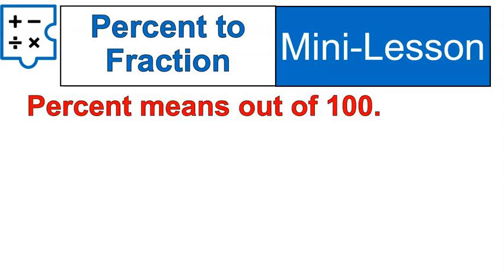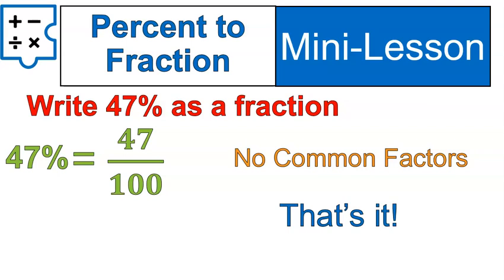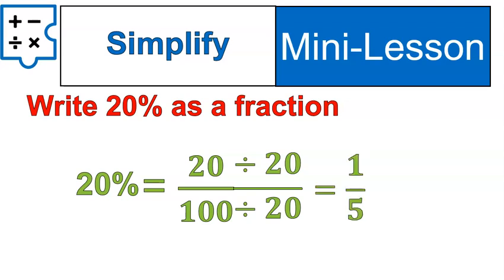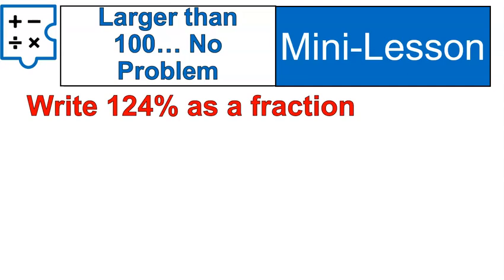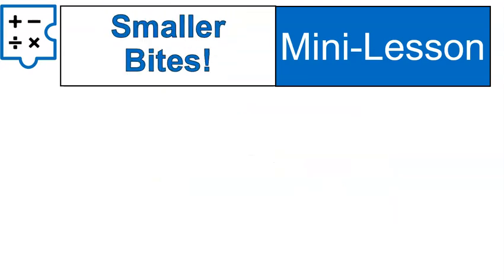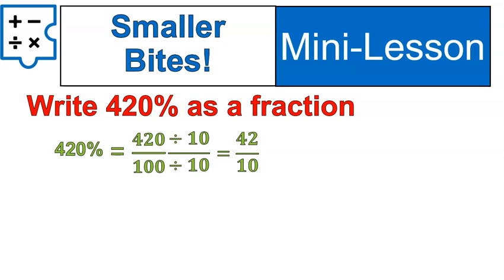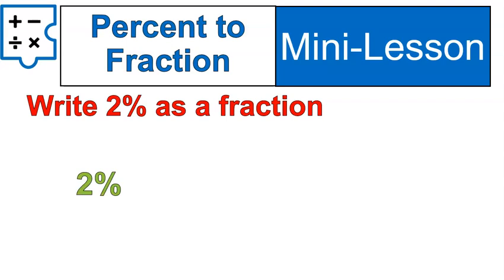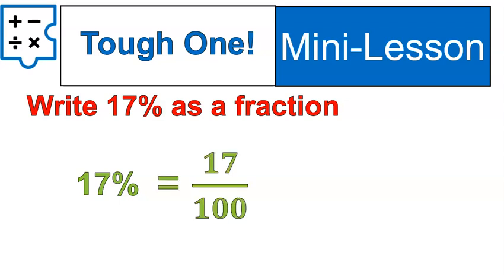Converting Percent to Fraction | Simplifying Math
Convert ANY Percent into a fraction with this trick. After a short mini-lesson you will have time to pause and practice what you learned with my help! We will simplify fractions into lowest terms, but will leave them as improper fractions at this time.

0:00 Intro
0:20 Mini-Lesson
0:51 Percent to Fraction
1:23 Simplify
2:20 Practice
2:54 Larger than 100%
3:52 Short Cut for Large Numbers
5:14 Smaller than 10%
6:07 Challenge Question
6:55 Things to Remember